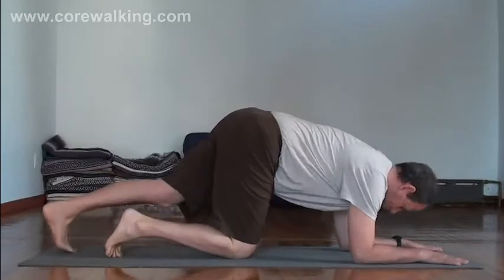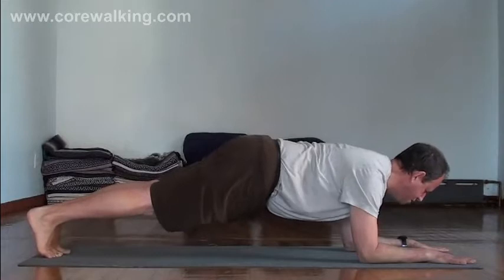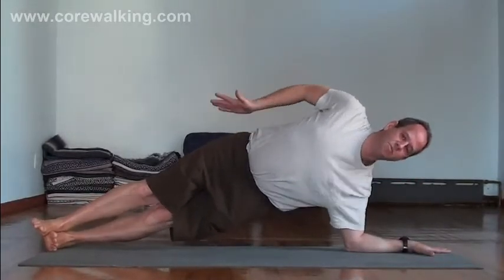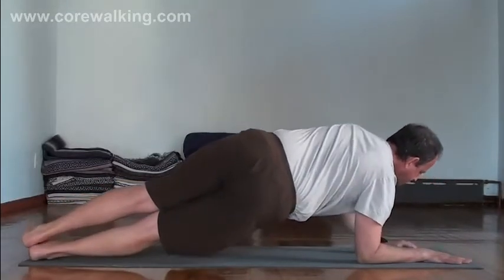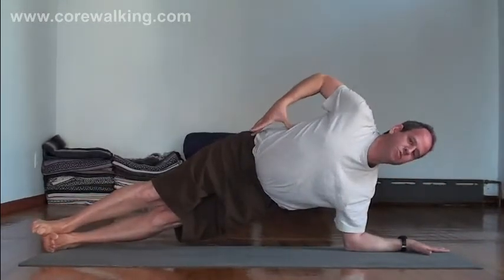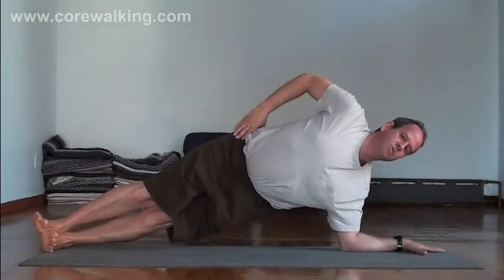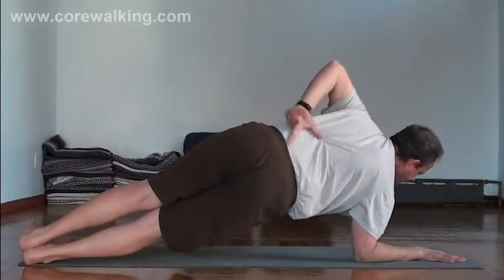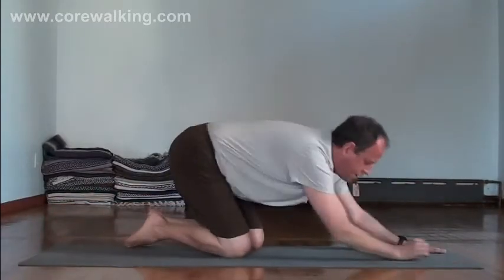Side Forearm Plank to Forearm Plank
This is a favorite sequence that I teach. It creates a lot of movement between the pelvis and the ribcage a part of our anatomy that is deeply in need of movement. Moving from side plank to forearm plank is great work for the midsection.